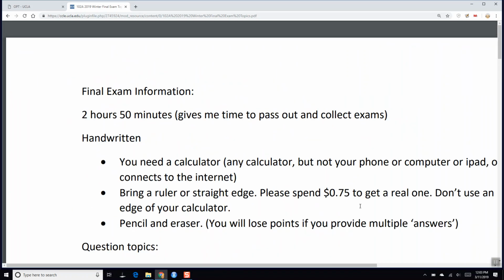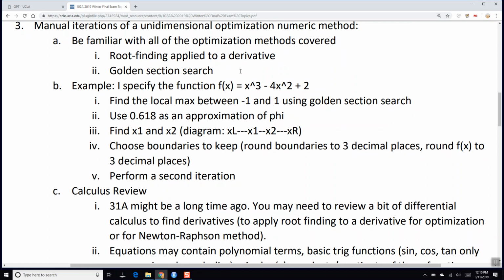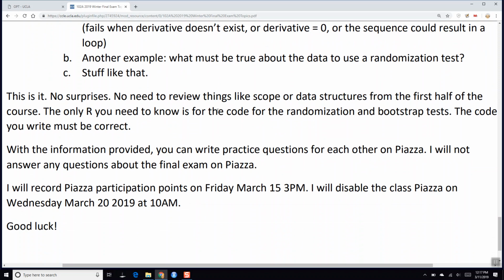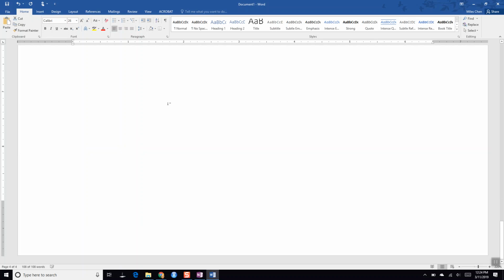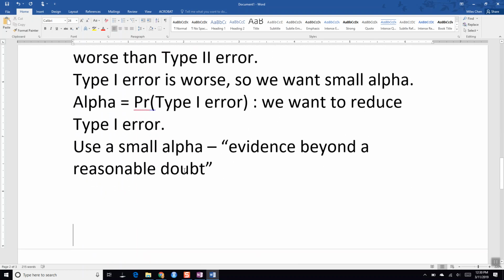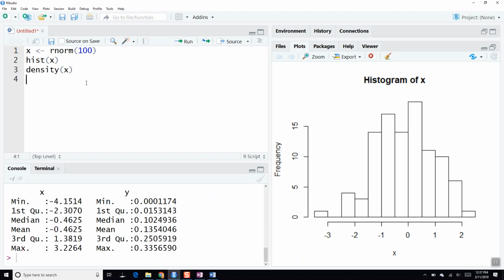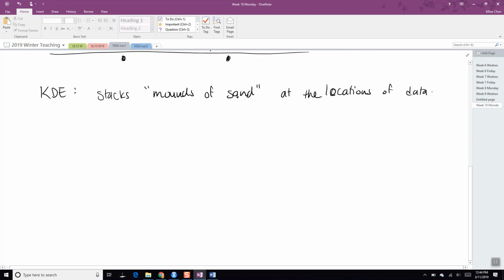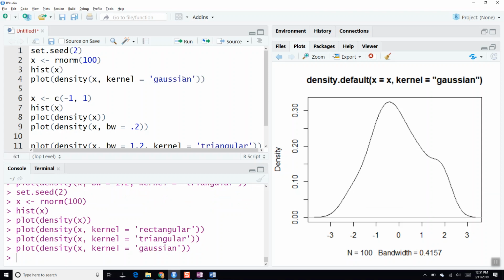3 11 2019 Stats 102A Lec 1